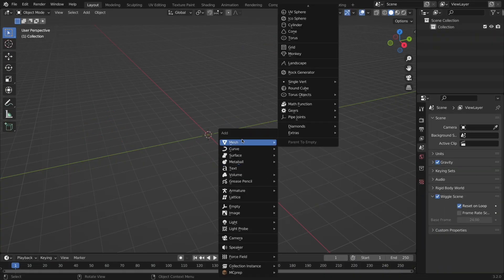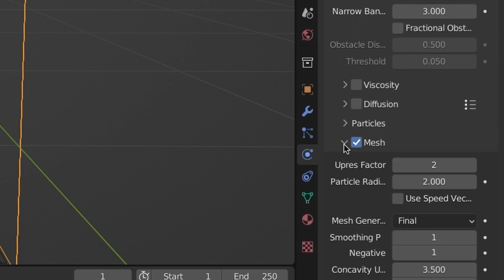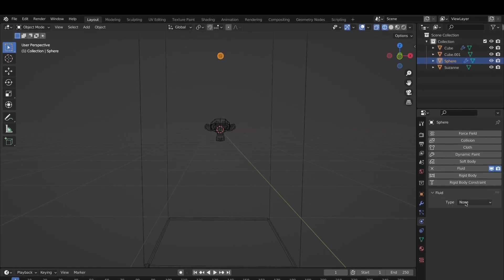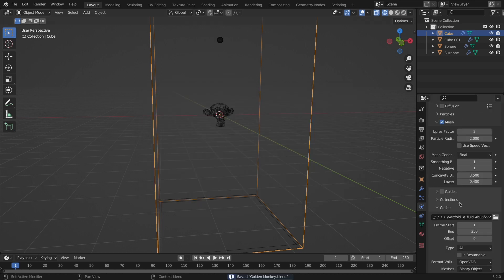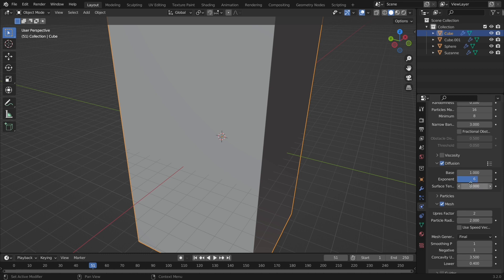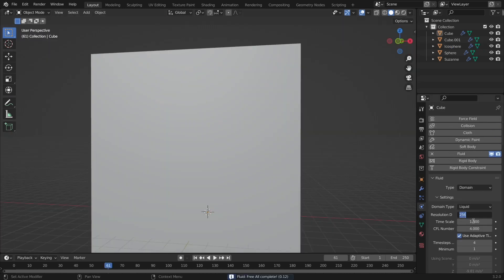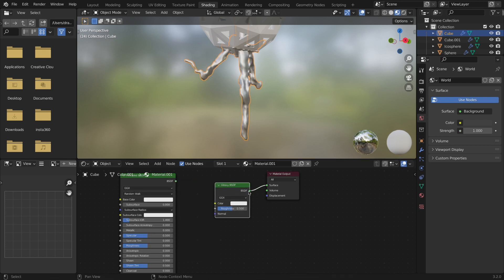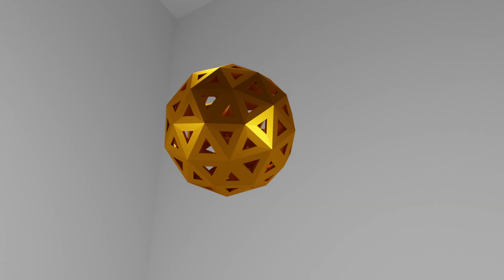Cover Objects In Liquid Gold With Blender 3.2 Liquid Simulation!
Today it's time for another liquid simulation tutorial with blender 3.2! I'll show you how to set up a basic simulation where liquid gold covers objects and in my case Suzanne the famous blender monkey. Hopefully, this helps with your future blender simulation endeavors.

-Links-
Etsy Shop➢

Enjoy :D